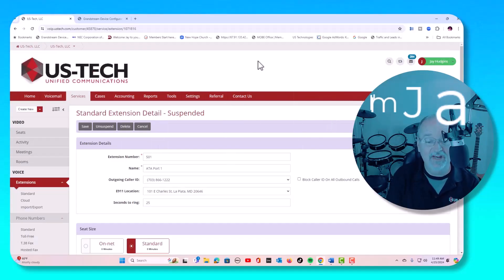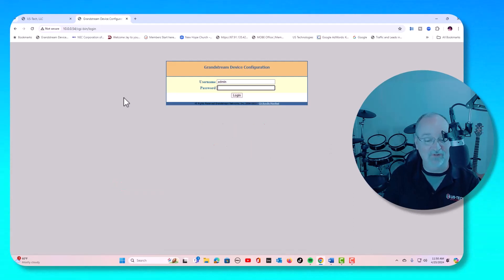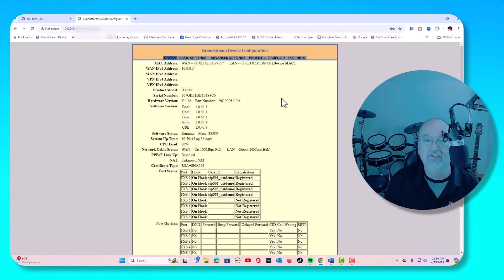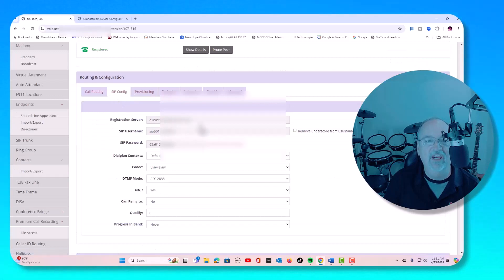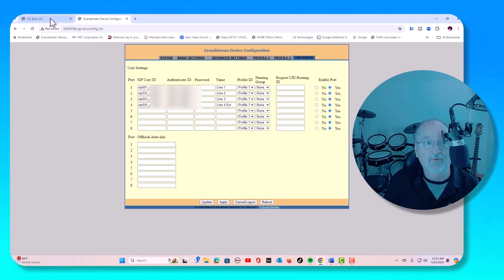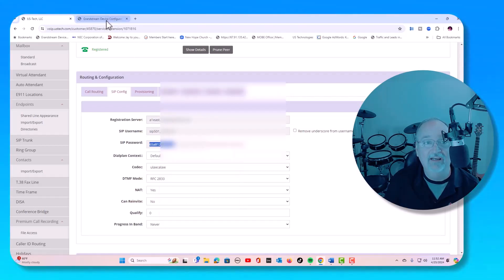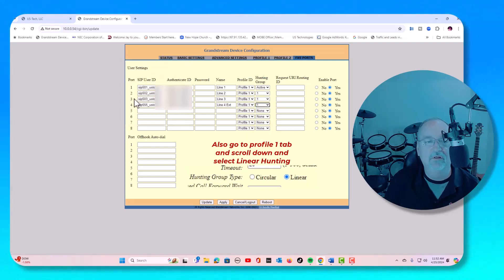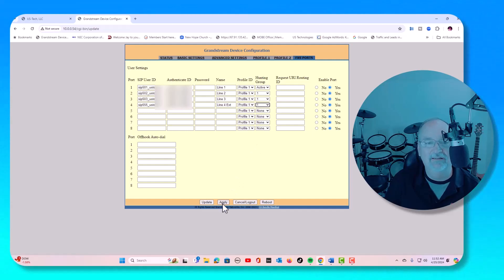How To Program Grandstream Ht818 Sip Gateway How To Program Grandstream Ht818 Sip Gateway Configurat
In order to learn more about How To Program Grandstream HT818 Sip Gateway, you must
The video is showing How To Program Grandstream HT818 Sip Gateway valuable information but also try to cover the following subject:
-how to program grandstream ht818 sip gateway configuration guide
-how to program grandstream ht818 sip gateway to pc
-Grandstream HT818 Setup Demo

Something I saw when I was researching info on How To Program Grandstream HT818 Sip Gateway was the absence of appropriate details.
How To Program Grandstream HT818 Sip Gateway nevertheless is an subject that I know something about. This video therefore should be relevant and of interest to you.
If you would like to discover even more about how to program grandstream ht818 sip gateway configuration guide I suggest you to take a look at our various other video clips
Have I addressed all of your questions about How To Program Grandstream HT818 Sip Gateway?
Individuals who looked for how to program grandstream ht818 sip gateway configuration guide also searched for how to program grandstream ht818 sip gateway to pc.